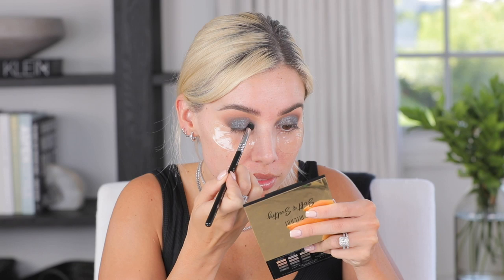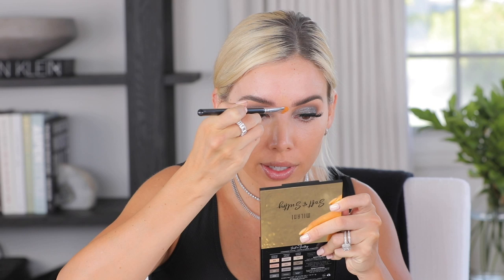GETTING READY WHILE ARGUING WITH JON | Q&A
ok who wanted Jon to have a mic again?!

MAKE UP FOR EVER Ultra HD Foundation, $43 – Now available in 50 shades!

Products Featured